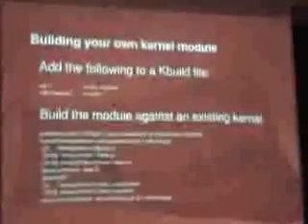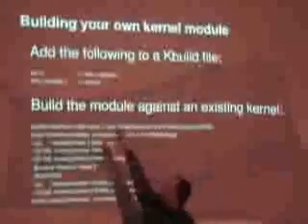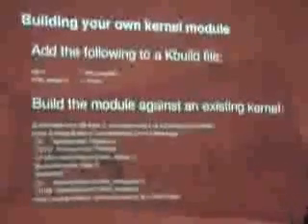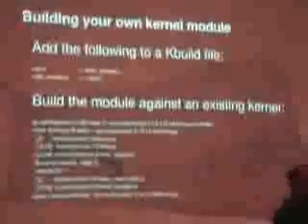[BLU] Porting the Linux kernel (3/9)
(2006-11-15) Jon Masters, Senior Software Engineer at Red Hat Software,
reprises his recent kernel porting talk at LinuxWorld Expo UK.

User group meeting of Boston Linux & Unix on Wednesday, November 15, 2006.